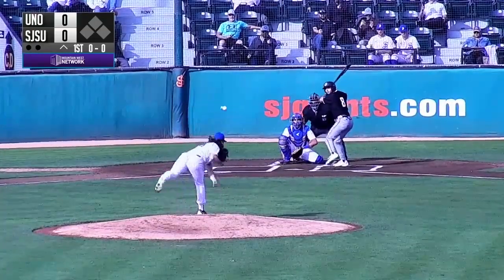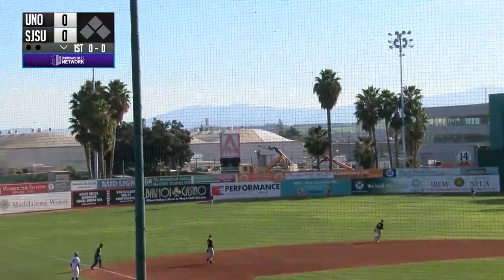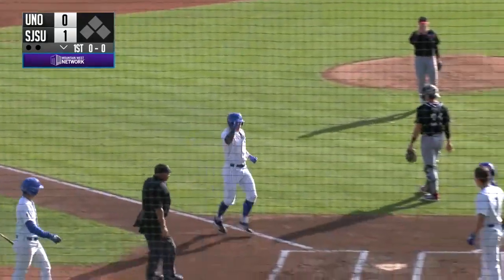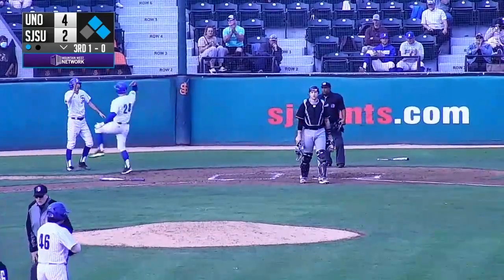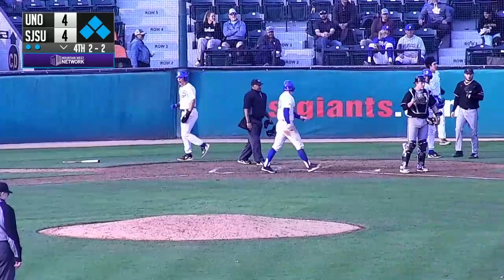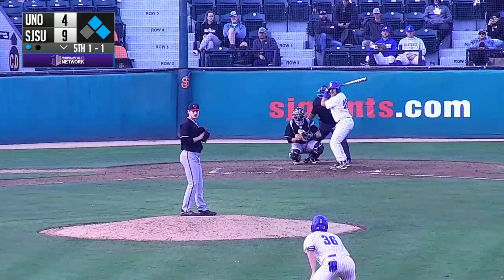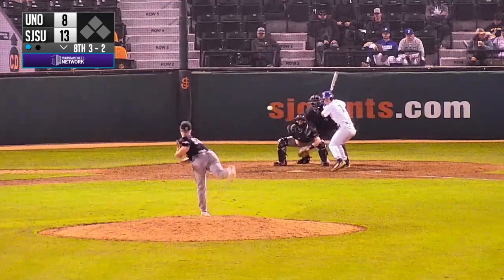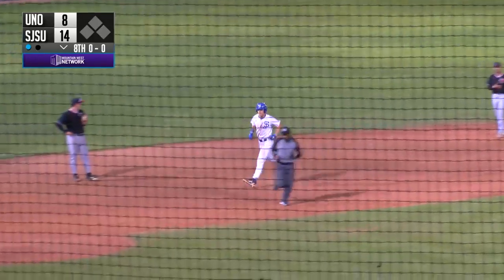BASEBALL HIGHLIGHTS vs. Nebraska Omaha (2/18/22)